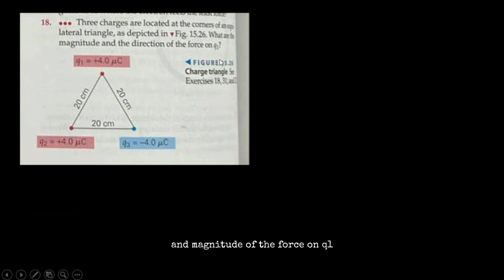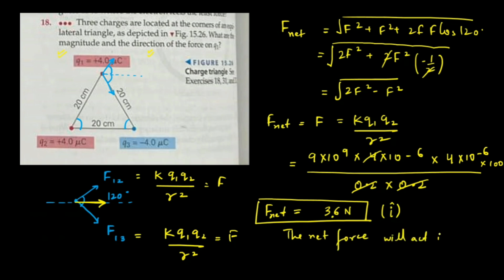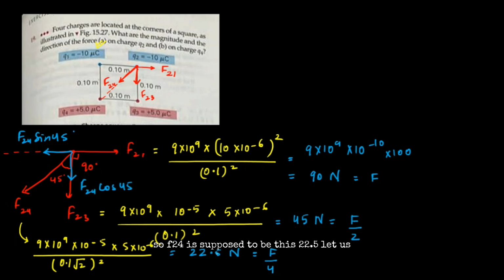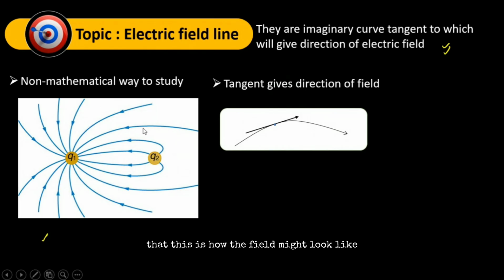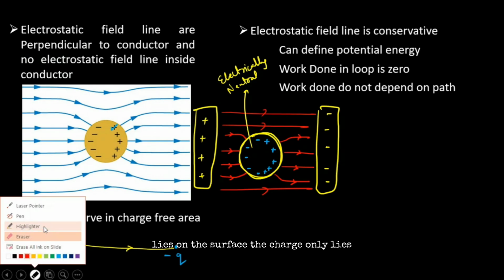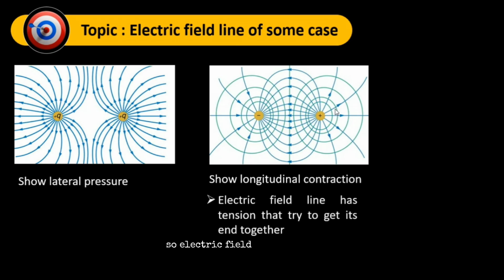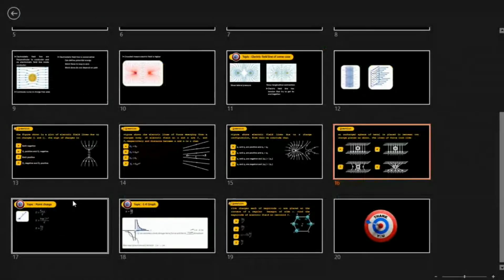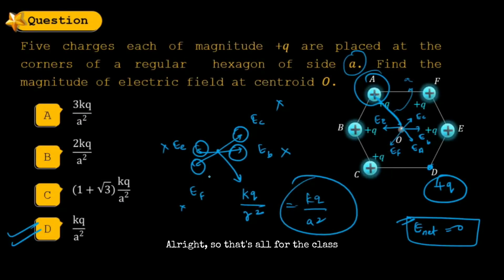Electric Field Definition, Lines & Force Problems (Lec 04) | AP Physics-2 (algebra based)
Welcome back to the world of electrostatics!
⚡️ I'm your physics buddy, and this is Lecture 04 in your essential AP Physics 2 series on Unit 3: Electric Force, Field, and Potential.

In Lecture 03, we mastered Coulomb's Law and the Superposition Principle, learning how to calculate the force between charges. Today, we introduce the concept of the Electric Field —the medium through which that force is transmitted! This concept is central to all of E&M.

⚡ Today's Topic: Electric Field Definition, Lines, and Force Problem Practice

This session bridges the gap between the action-at-a-distance force (Coulomb's Law) and the modern field theory. Understanding the electric field is crucial for moving into electric potential and Gauss's Law. We will also tackle some difficult electrostatic force problems requested by students!

📚 What We'll Master in This Lecture:

1️⃣ Defining the Electric Field:
Conceptual Definition: Understanding the electric field as the force per unit positive test charge . We explain why the field is a property of space around the source charge.
2️⃣ Formula Derivation: Deriving the formula for the electric field due to a point charge
3️⃣ Electric Field Lines (Representation):
Rules for Drawing: Learning the key rules: field lines originate on positive charges, terminate on negative charges, and the density of lines represents the strength of the field.
Visualization: Analyzing field patterns for a single charge, two opposite charges (dipole), and two like charges.
4️⃣ Superposition Principle for Electric Fields: Applying the superposition principle to find the net electric field at a point due to multiple source charges.
5️⃣ Advanced Electrostatic Force Problems (Student Requests): We dedicate time to solving tough problems that combine Coulomb's Law with other mechanics concepts:
Equilibrium Problems: Finding the position where the net force on a charge is zero.
Tension and Geometry Problems: Analyzing the force on charged spheres suspended by strings (e.g., finding the angle of equilibrium).

👨‍🏫 Enrollment Reminder
This video is part of a series adapted from my live AP Physics 2 classes. If you are looking for personalized tutoring and targeted FRQ practice, reach out for enrollment details!
Let's define the field and solve those tough force problems! ⚡️

👍 Like this video: If the Electric Field concept clicked for you!
💬 Leave a comment: How is the direction of the electric field defined at any point?

Chapters included and lecture navigation
0:00 Introduction
0:33 Superposition Principle based problem on electrostatic force
12:08 Electric field
12:47 Electric field intensity
14:25 Electric field lines
22:05 Electric field lines in some cases
24:25 Problems (conceptual)
29:06 Electric field due to point charge
29:35 E vs R graph
30:39 Problems (Quantitative)